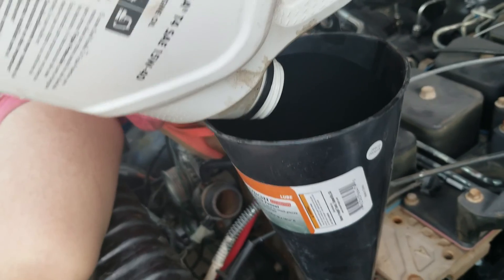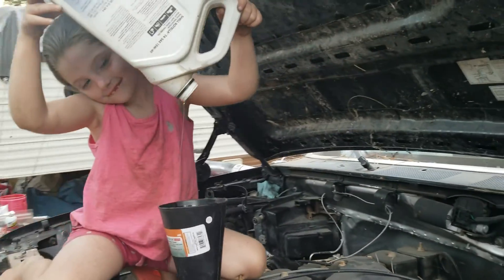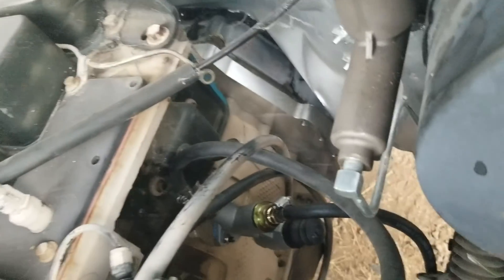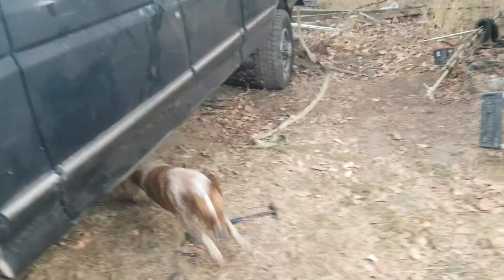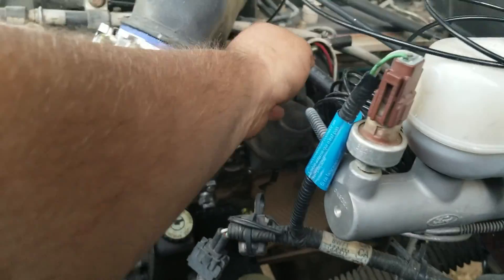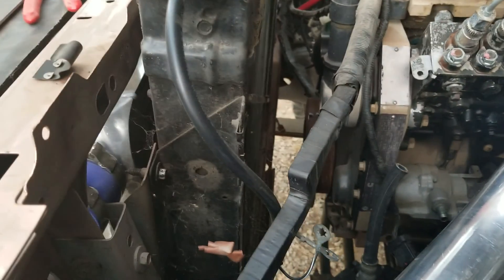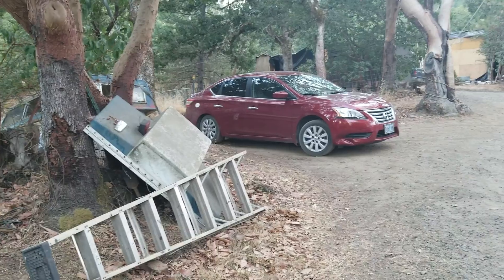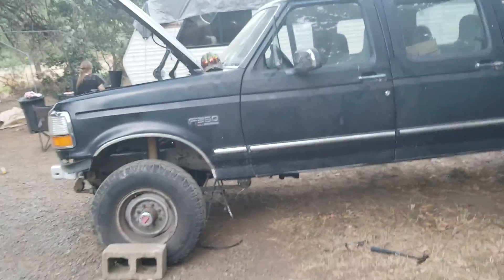94 ford cummins update video... were getting close!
Finnishing up adding oil & filter.   We added the new lift pump and got everything ready to fire minus draining the fuel tanks,  adding new fuel, and hooking the fuel hoses from the fuel pumps to the hard lines on the frame